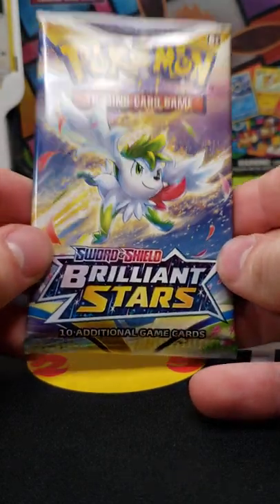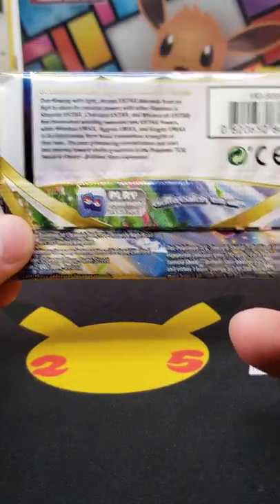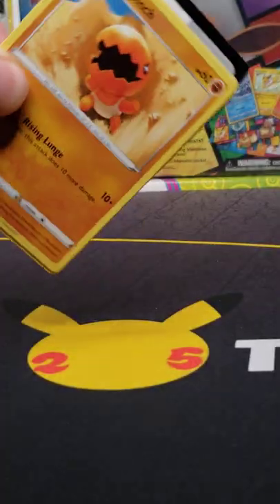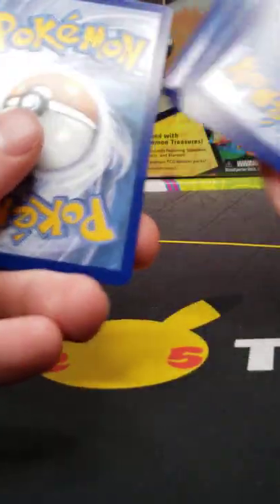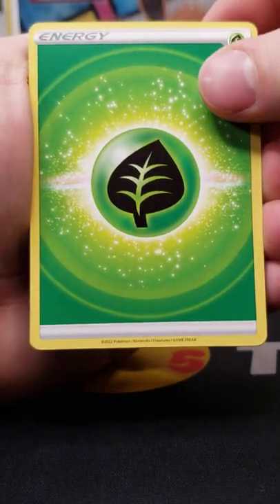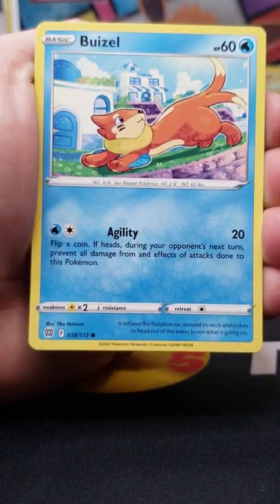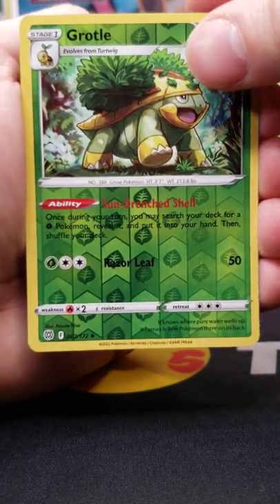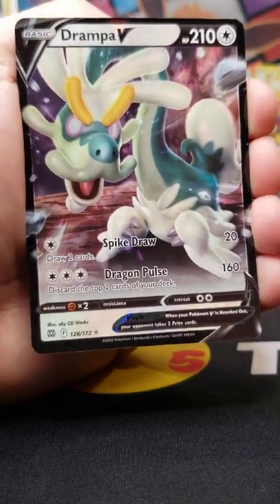Brilliant Stars | 60-Second Pokémon Pack Opening #327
Join me each morning as I open a single Pokémon pack a day! Everything from modern to vintage sets!